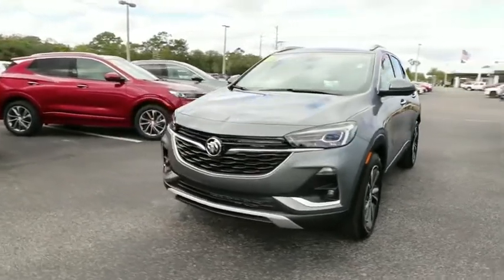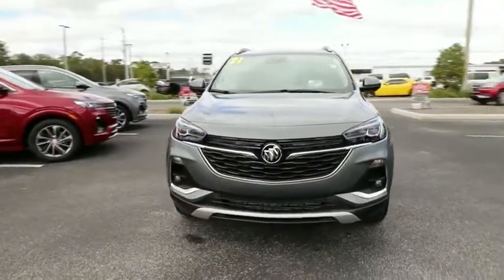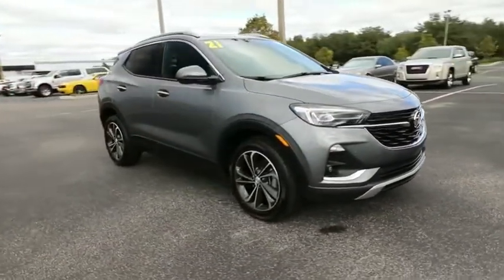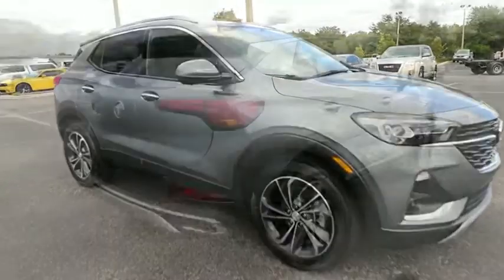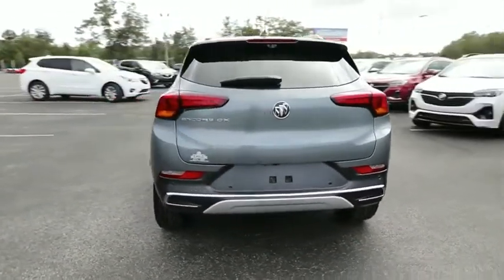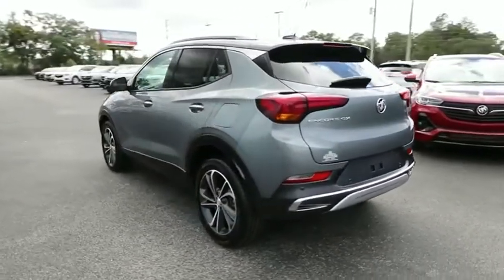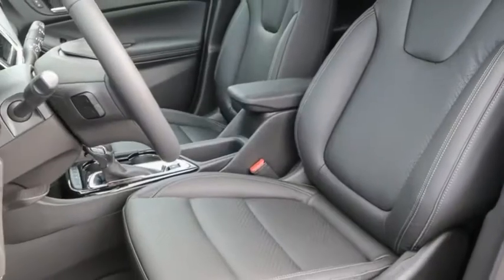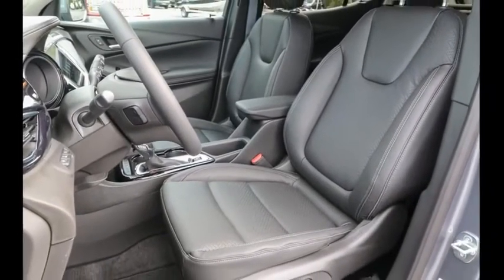2021 Buick Encore GX Ocala, The Villages, Brooksville, Chiefland, Homosassa FL N21058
Satin Steel Metallic  2021 Buick Encore GX available in Homosassa, Florida at Eagle Buick GMC. Servicing the Ocala, The Villages, Brooksville, Chiefland, FL area.
2021 Buick Encore GX Essence - Stock#: N21058 - VIN#: KL4MMFSL8MB070432